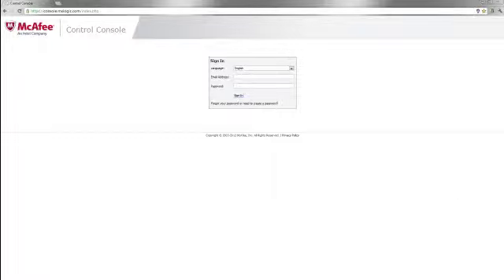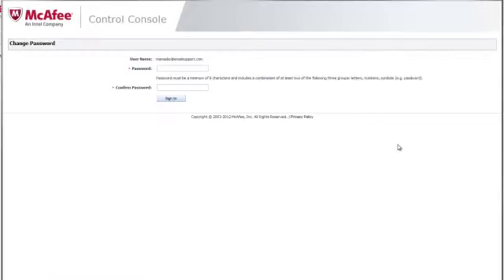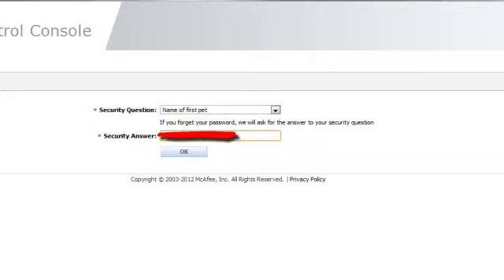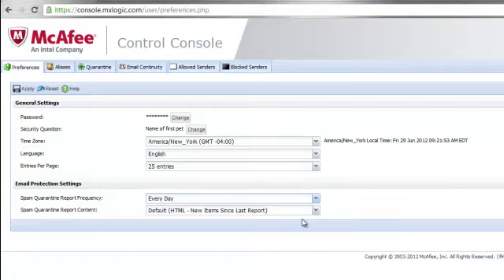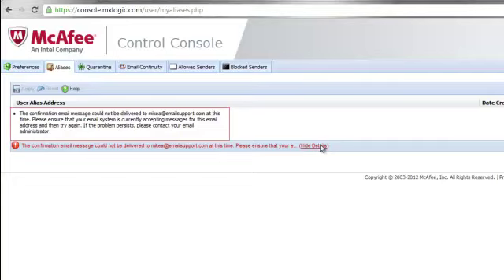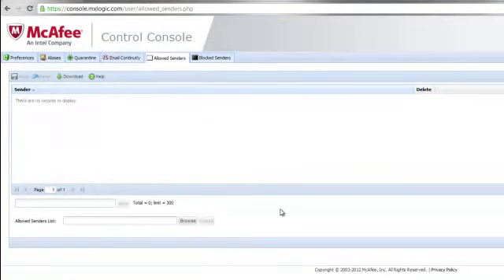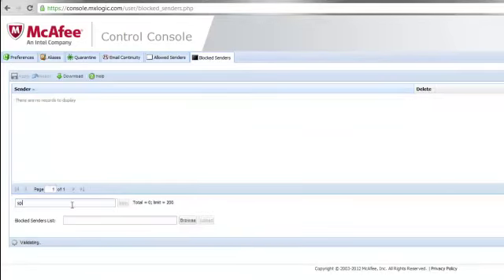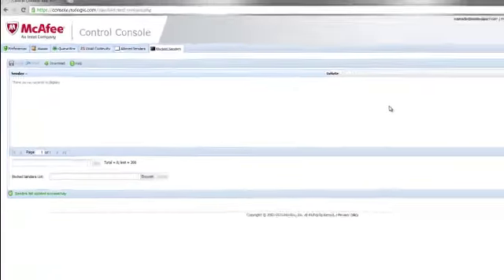Getting Started with McAfee Message Center Quarantine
EP staff may watch the video to quickly view how to log into the new spam quarantine system.